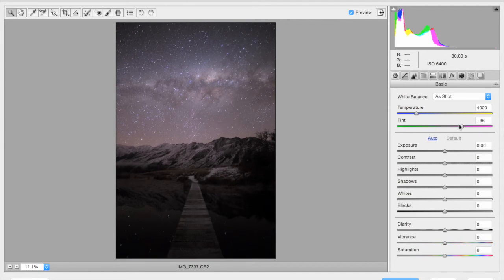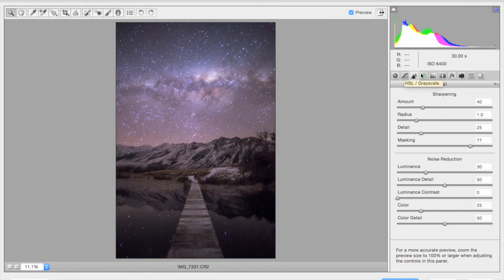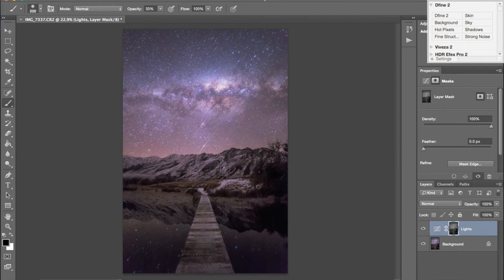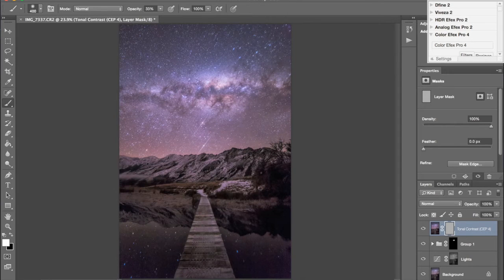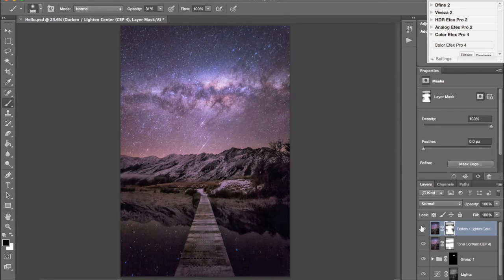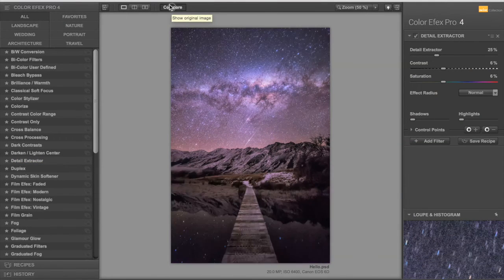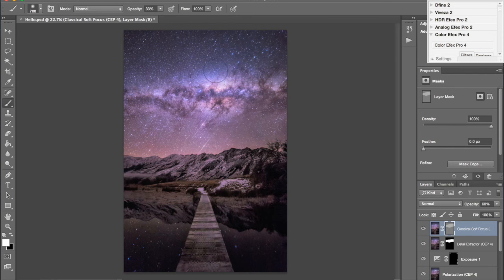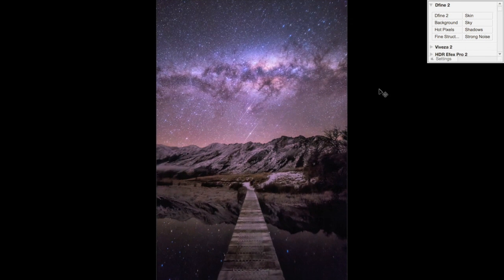CAMERA RAW & PHOTOSHOP ASTRO TUTORIAL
How I process RAW Canon EOS 6D files with Camera RAW, Adobe Photoshop CS6, Nik Color Efex Pro 4 & Nik Dfine.

Samyang 14mm f/2.8
Slick Pro 700DX Tripod

Instagram search: undersoulphotography